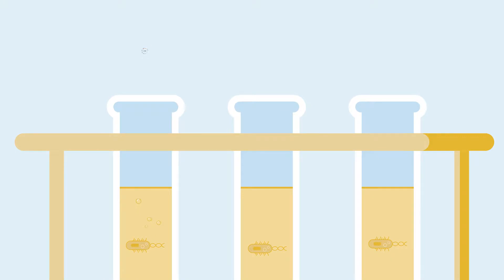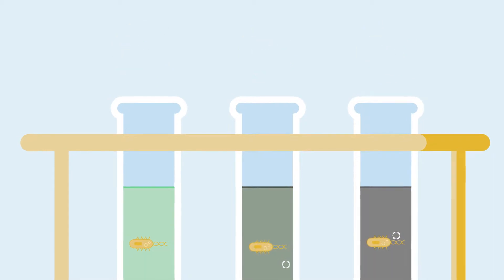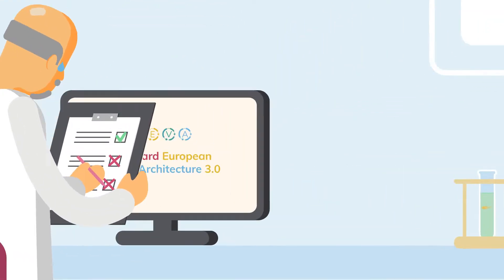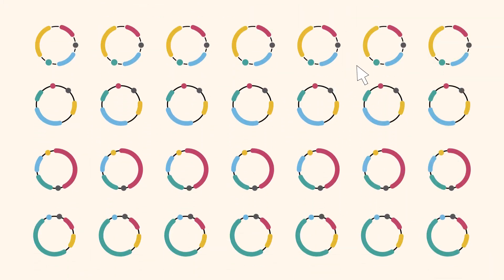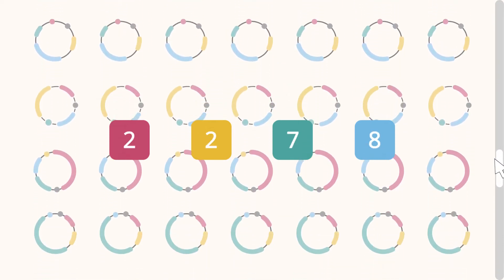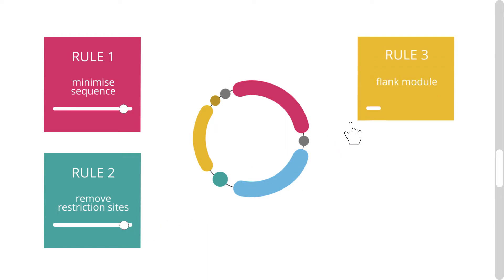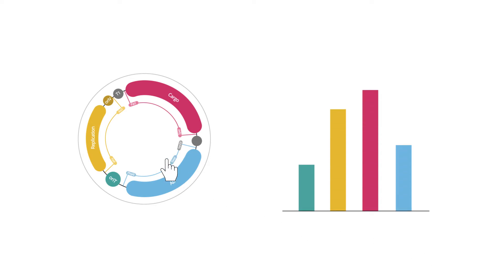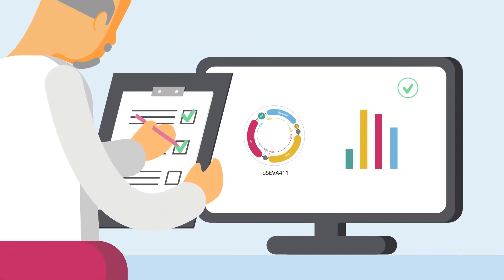SEVA: Standard European Vector Architecture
The Standard European Vector Architecture (SEVA) platform is an online repository to help researchers finding the best plasmid vectors for constructing complex prokaryotic phenotypes.